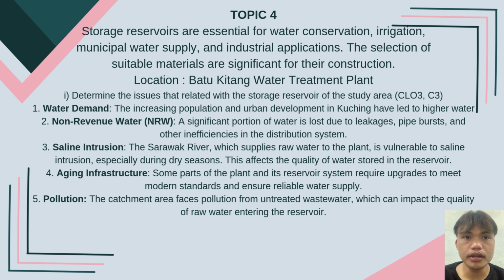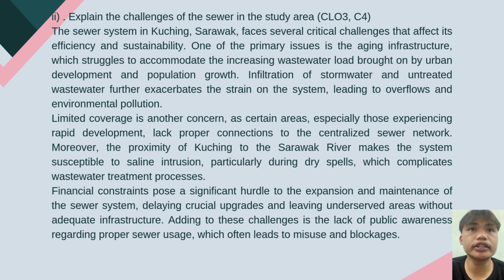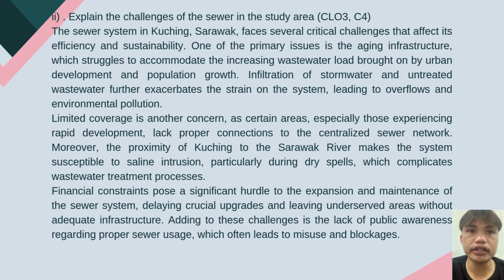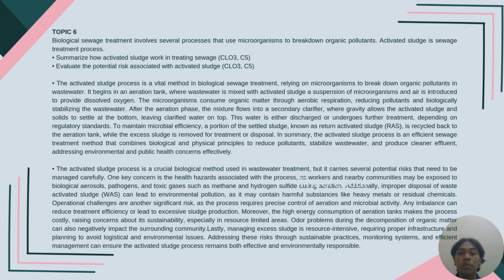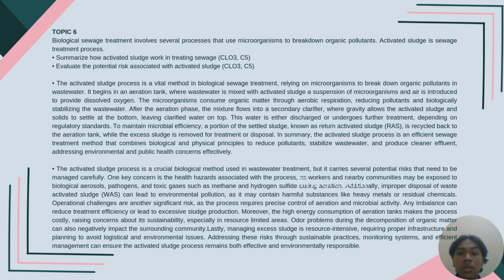Case study water supply (presentation)